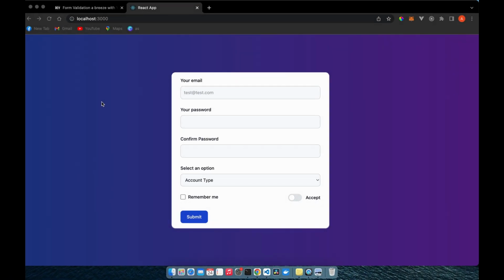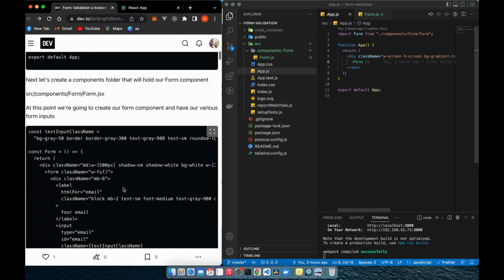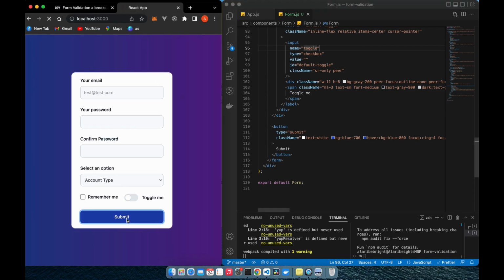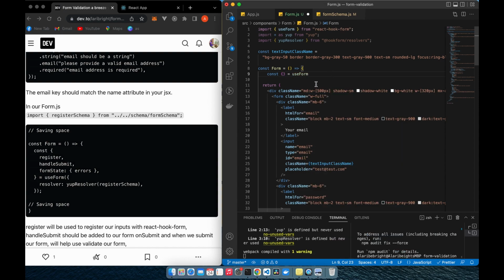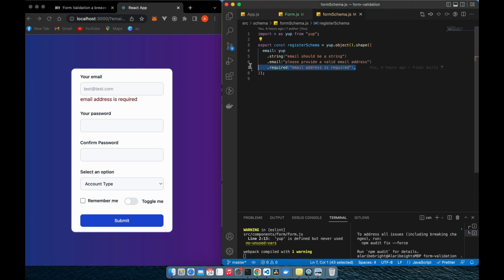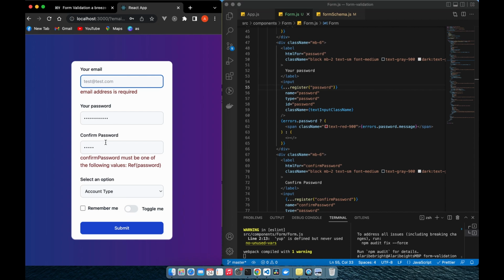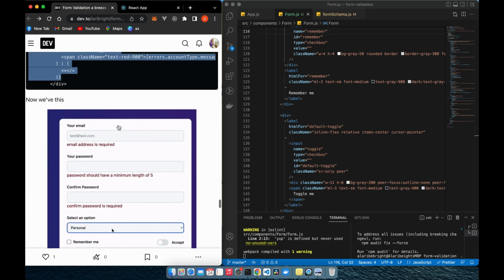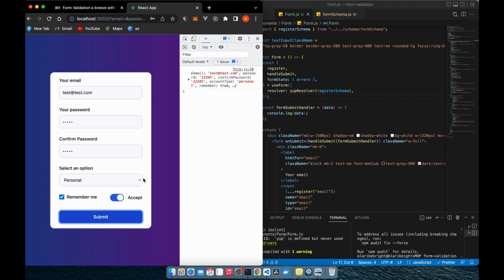Form validation using react-hook-form and Yup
Handle different validation use cases with react-hook-form and yup